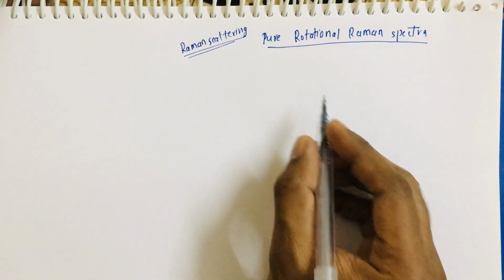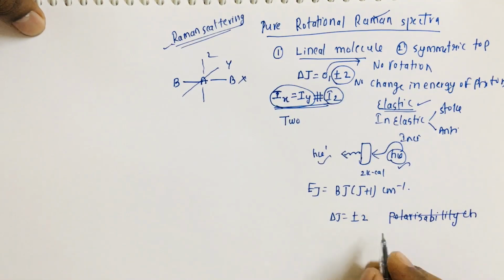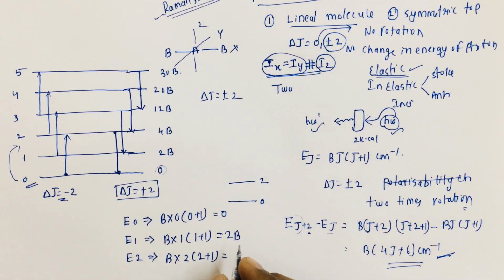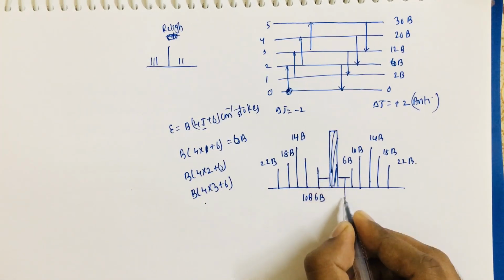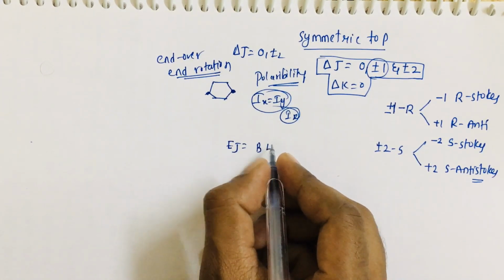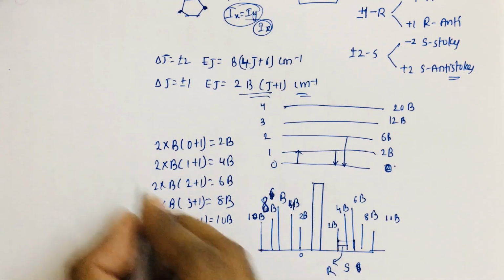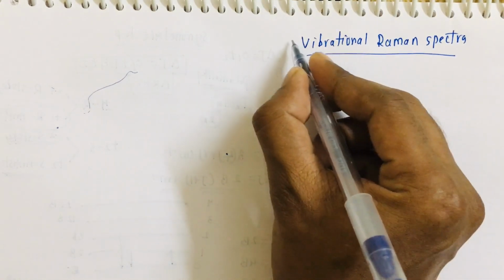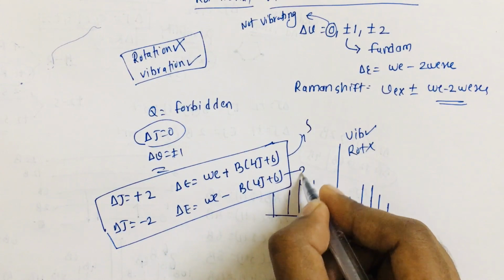Pure Rotational Vibrational Raman Spectra